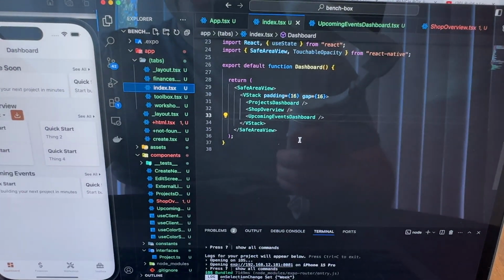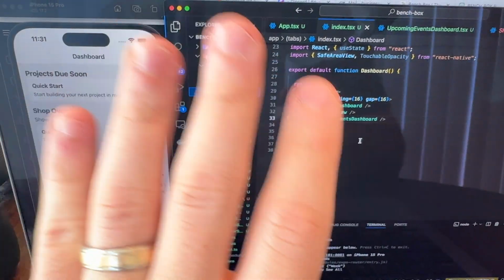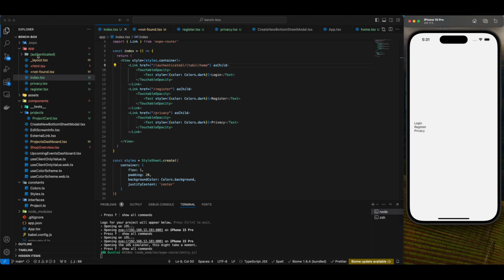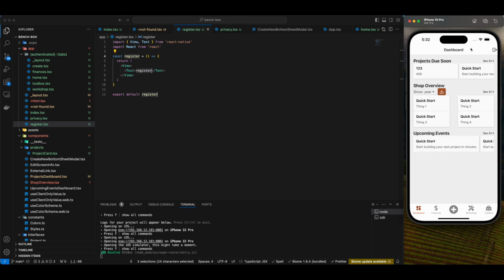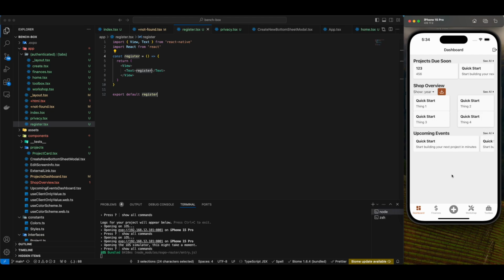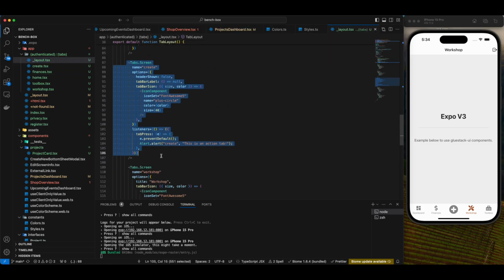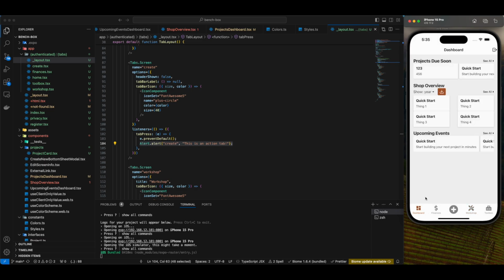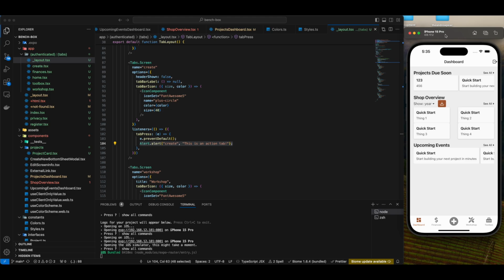Building SaaS as a Software Engineer: I BLOCKED MYSELF!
Hey friends - Welcome back to the channel for another week of building out my side SaaS: Bench Box!

In the last video I stepped back from hand-jamming code and got back to designing... but oof.. I think I stepped to far back!

In this week we start making some good progress and I dive into the (in my honest opinion) the #1 DEVELOPER TRAP we all face & how I got through it.

Thanks for stopping by and I hope you enjoy the video! ❤️

P.S. If you're reading this, you're an absolute LEGEND! Let me know by dropping the comment "LEGEND" in the chat 🤘🏼